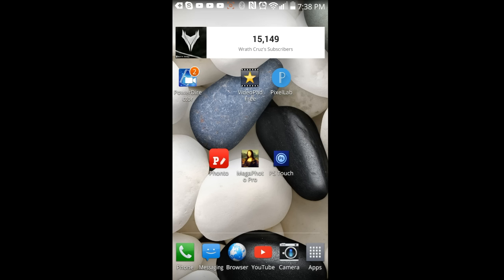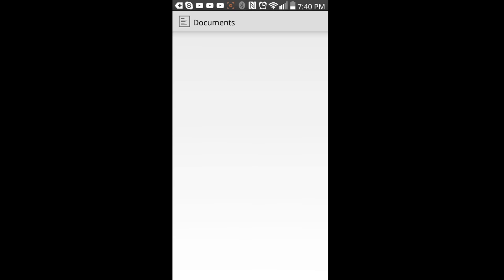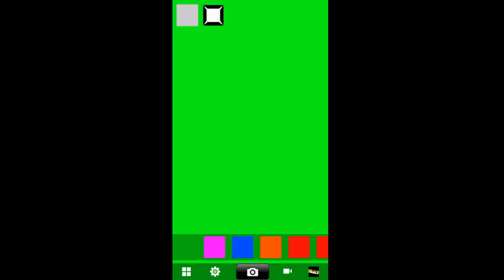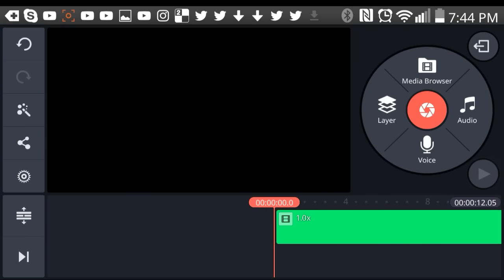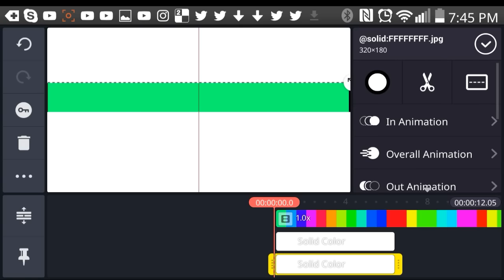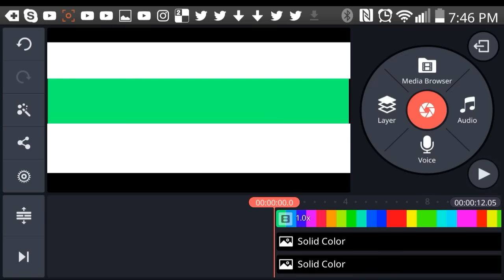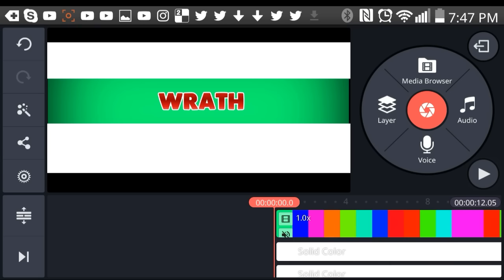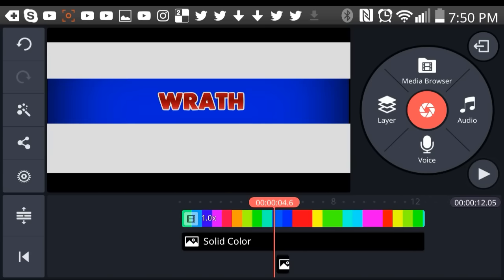How To Make A DOPE Colorful Intro Using Android!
Thanks to all for liking my videos and commenting and supporting yo boy!

Like this video and get a free Lamborghini!
No Scam☺

You all have an amazing Sunday and I will see you guys tomorrow!